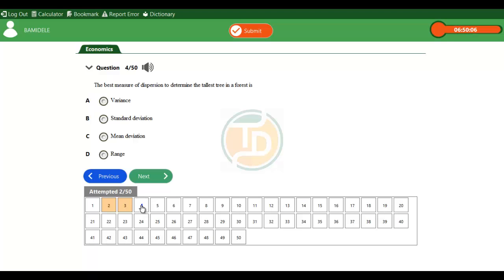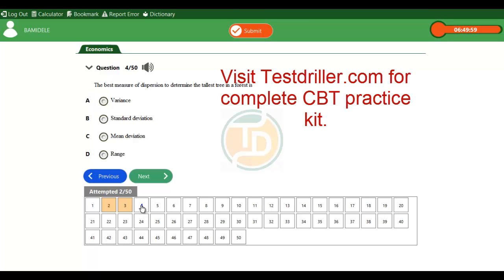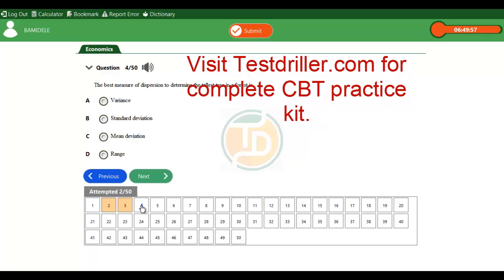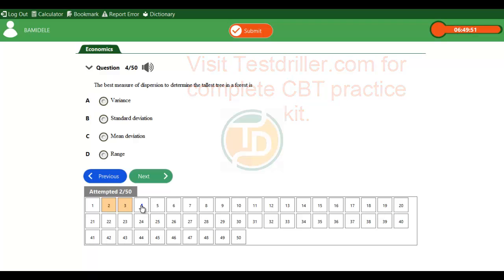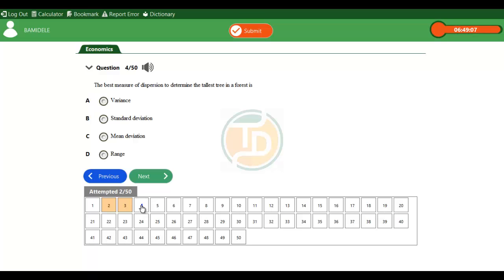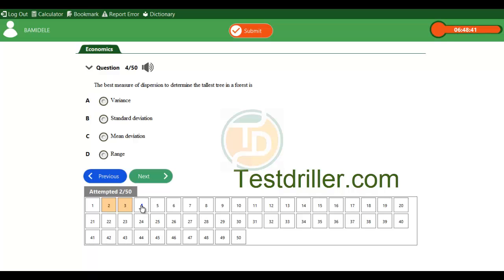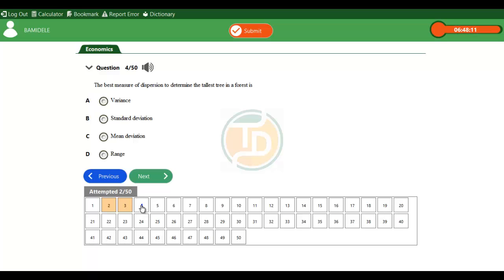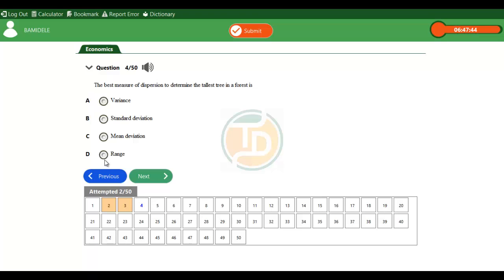UTME 2014 Economics Question 4